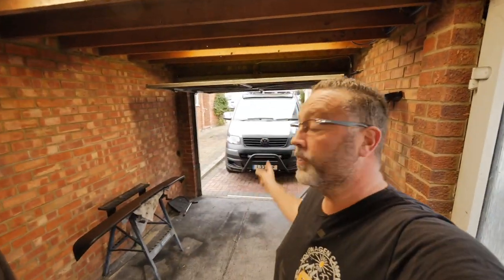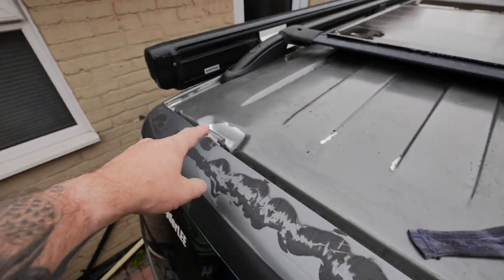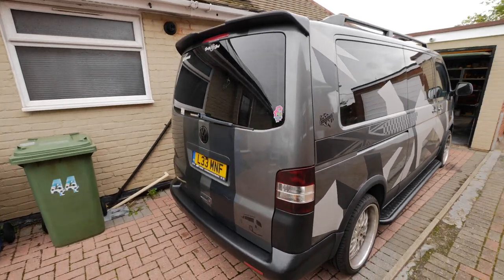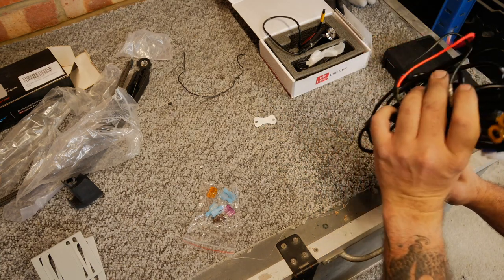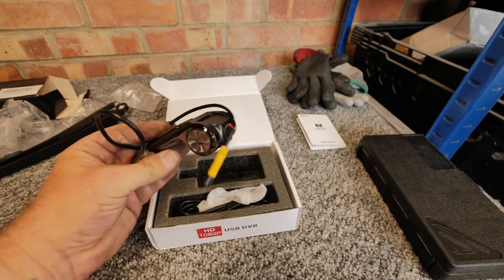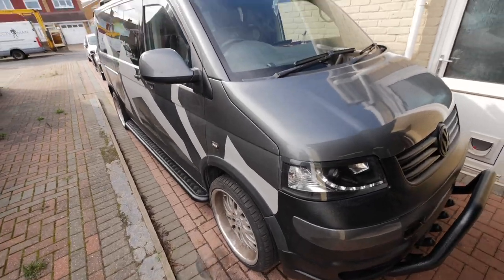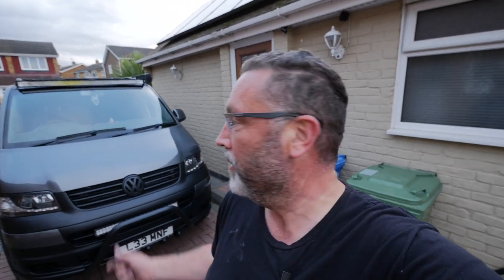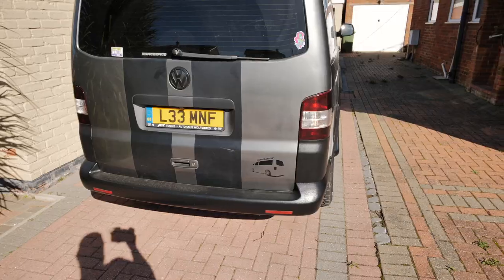New wheels, wiring lightbar - VW T5 Swamper conversion part 5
Lightbar loom

Atoto dash cam
Atoto A6 car stereo